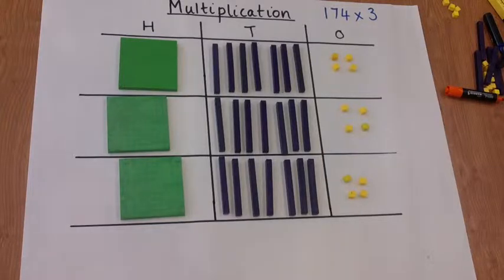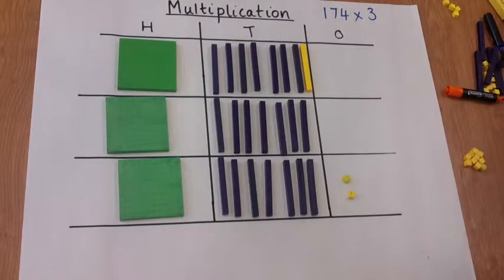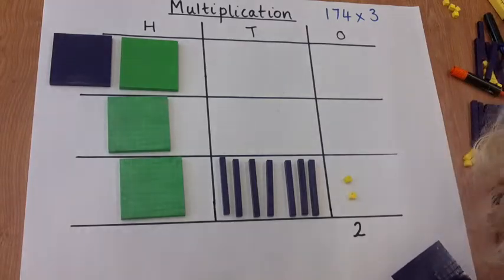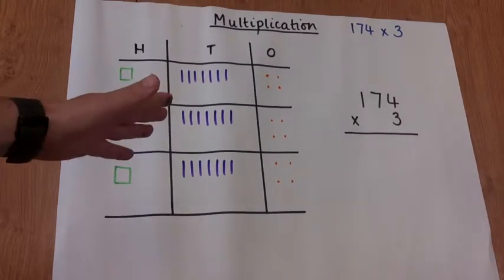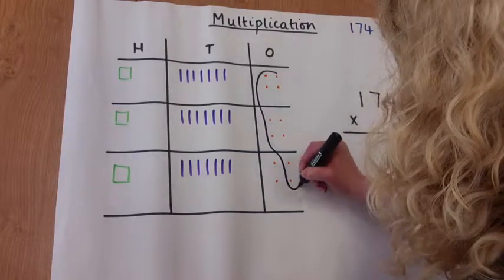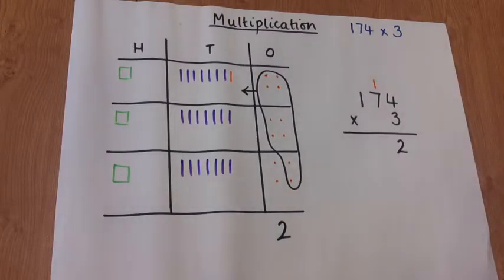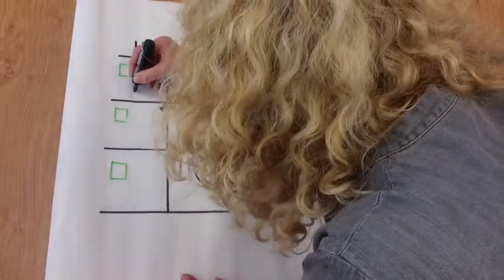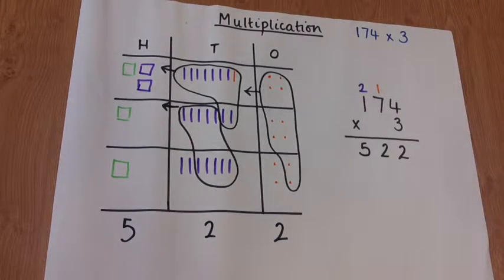DHJS How to... Written Multiplication CPA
Dulwich Hamlet Calcuation Guide: how to use concrete, pictorial and abstract written multiplication strategies using Dienes Apparatus.